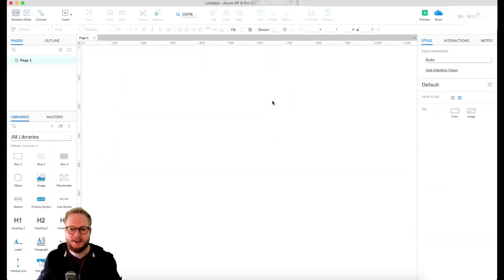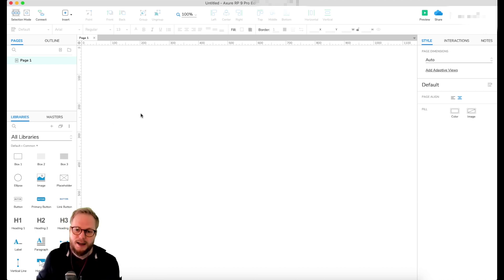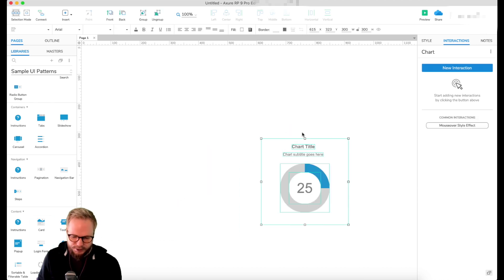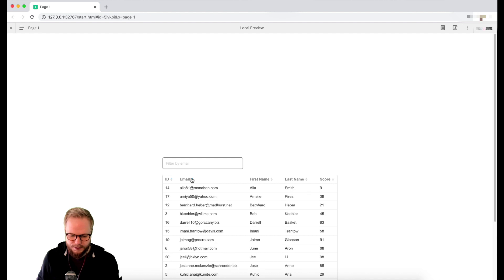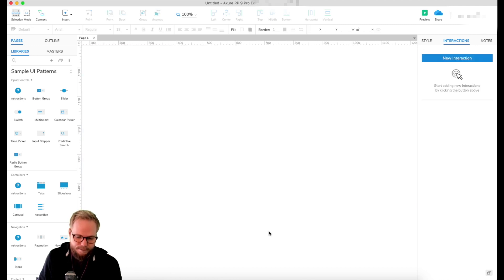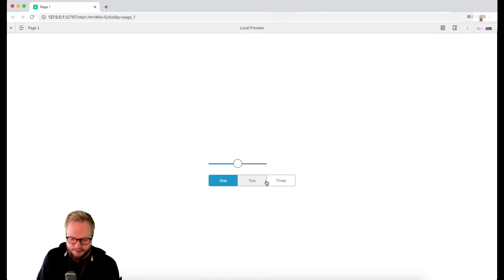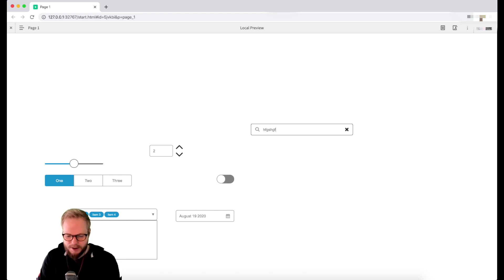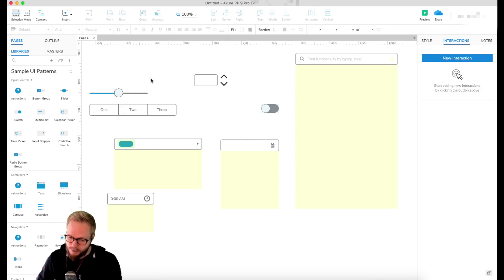Axure's New Out of the Box UI Patterns | Axure RP: Noob to Master, Ep83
Session #83: Axure's New Out of the Box UI Patterns

In this session, I'll showcase something brand new Axure just released with their Axure 9 updates. If you have been looking for simple components to easily get started, such as dropdowns, time and date pickers, carousels, slideshows, sliders and many more, this new feature covers exactly that. I've always wished for Axure to create their own set of drag and drop components anyone could pick up and customise/add advanced logic to. Check the video and give it a go too.